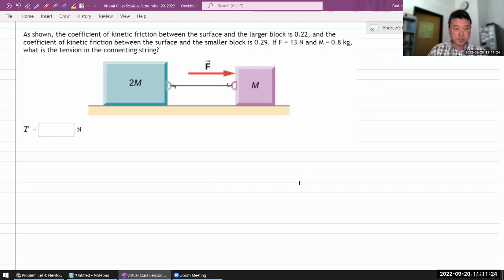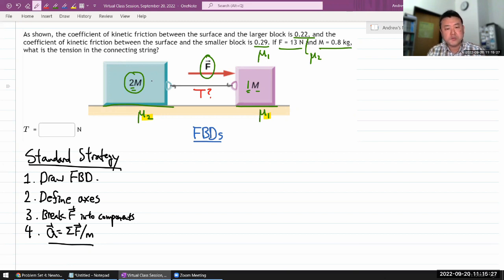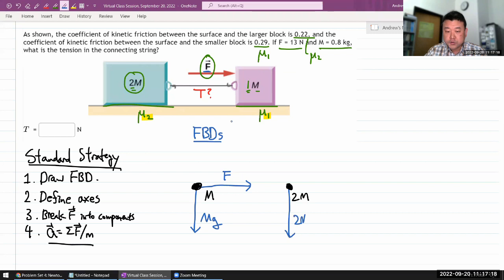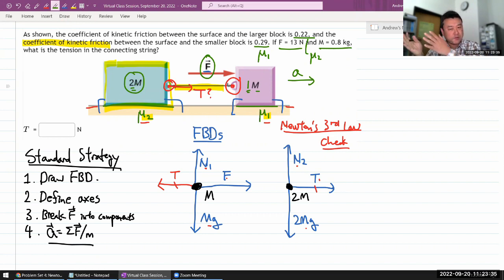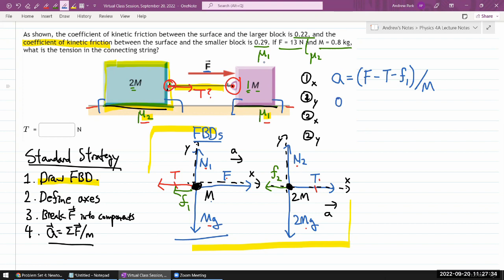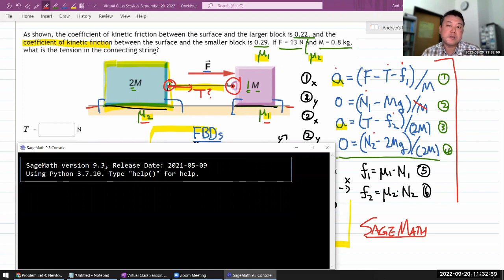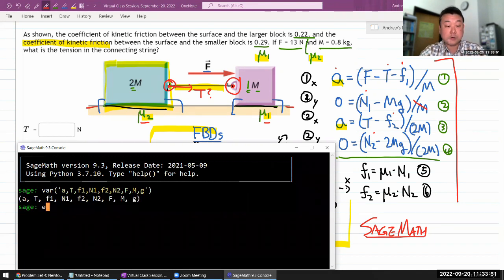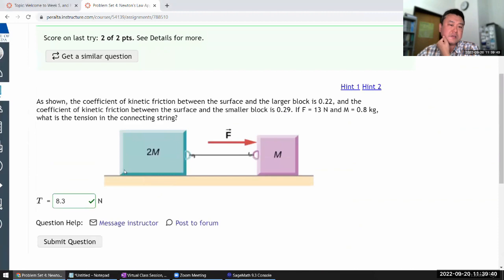Physics 4A - OpenStax University Physics Vol 1, Chapter 6, Problem 124, ver 2